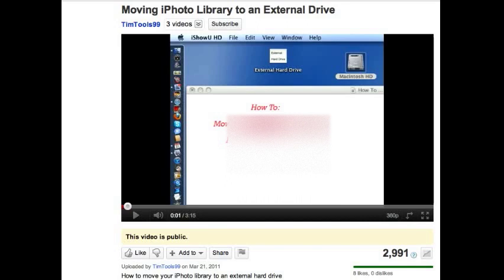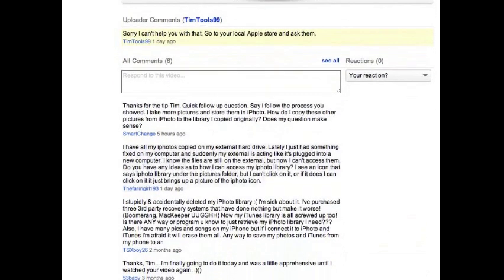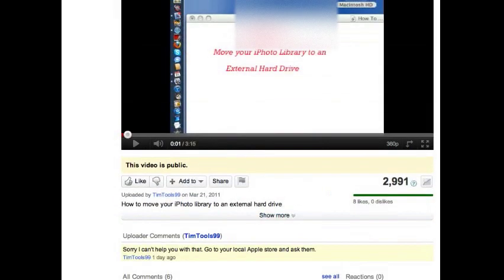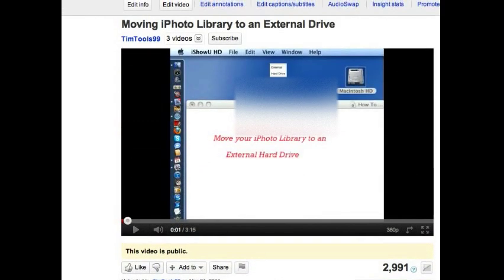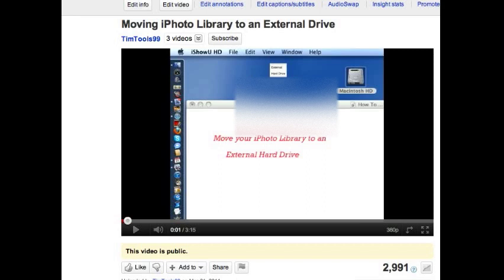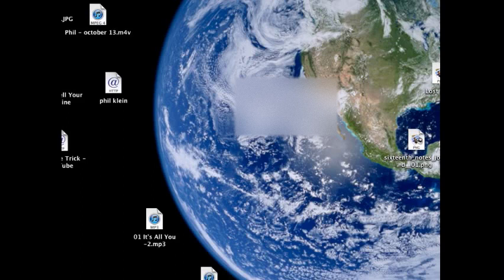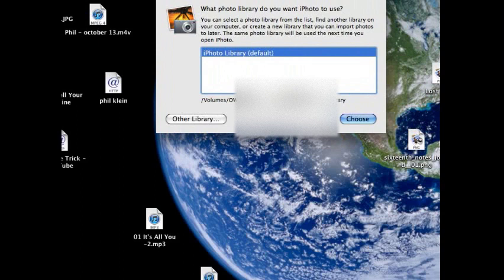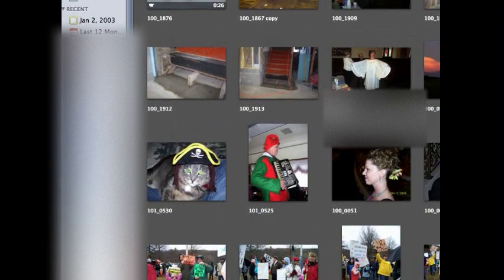Moving iPhoto to External Drive- video #2